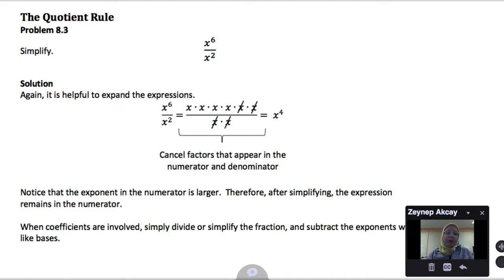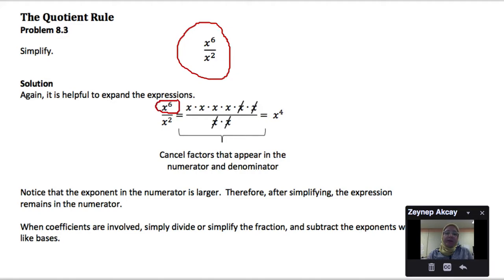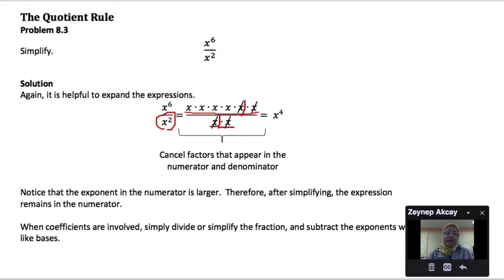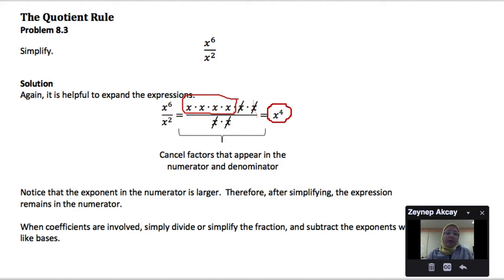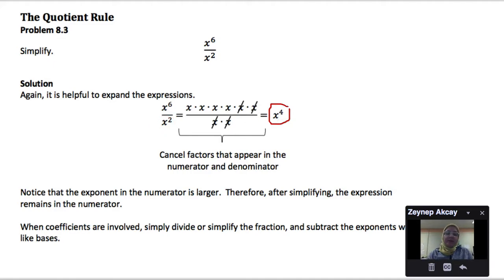Section 8- Integer Exponents: Problem 8.3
Lecture Videos based on the book "College Algebra through Problem Solving" by Cifone, Puri, Maslanko, & Dabkowska. Created by VoiceThread and QuickTime.